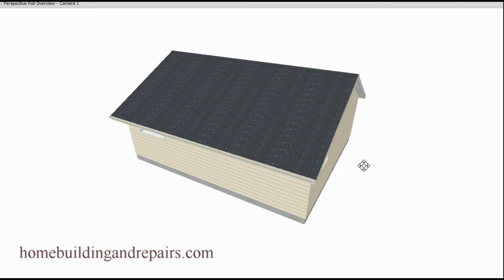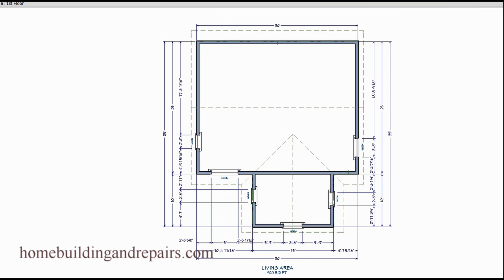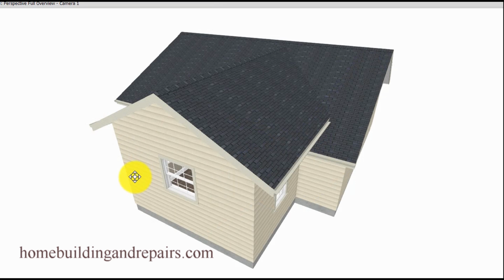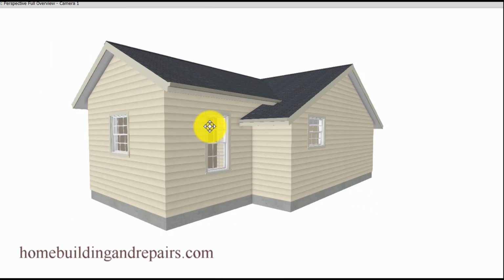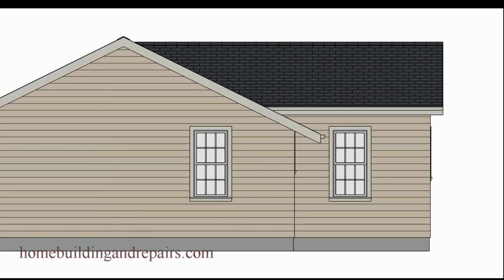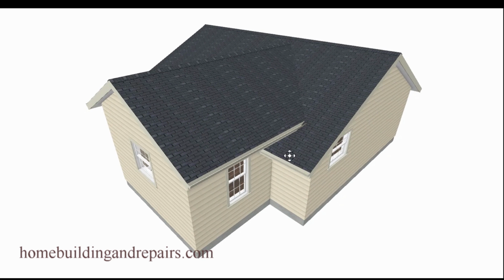How Taller or Shorter Walls Affect Home Addition Designs - Architectural Tips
Click on this link for more information about architectural design, home additions and building repairs. In this video I will provide you with an example of what the exterior of a home would look like if you're going to add a room addition using taller or shorter walls.